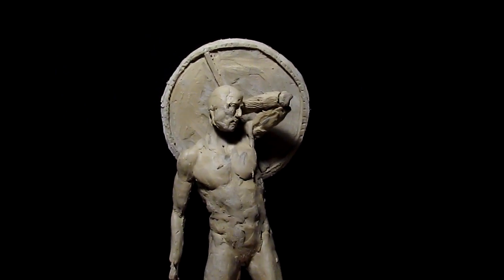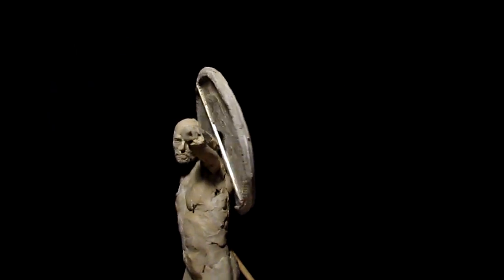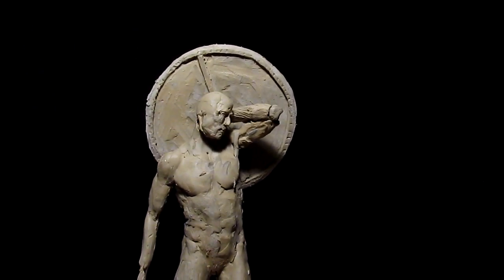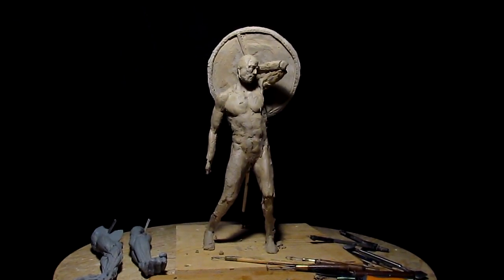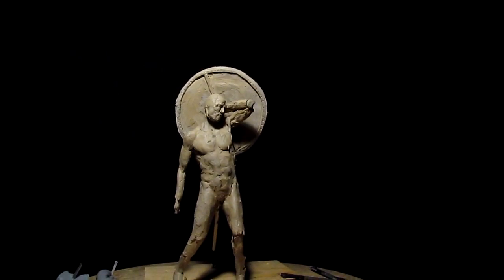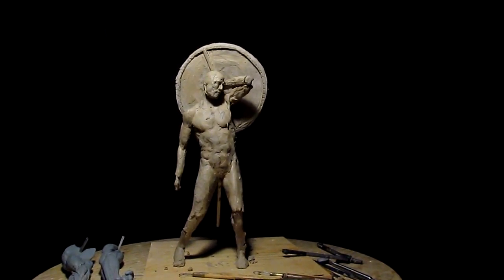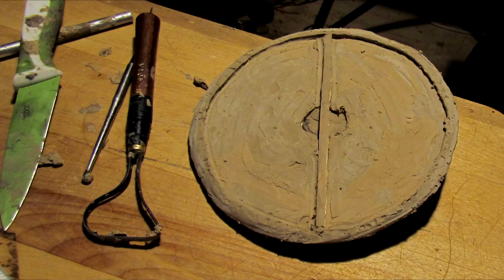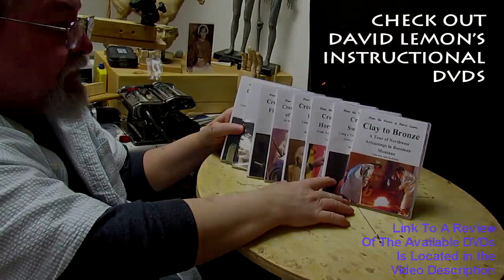The Viking Instructional DVD Working on the Viking Shield Today